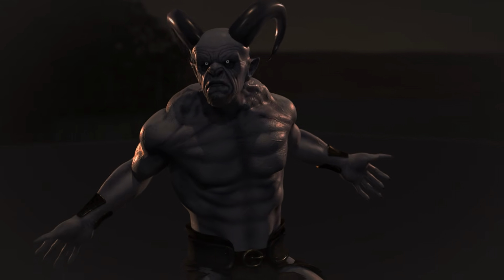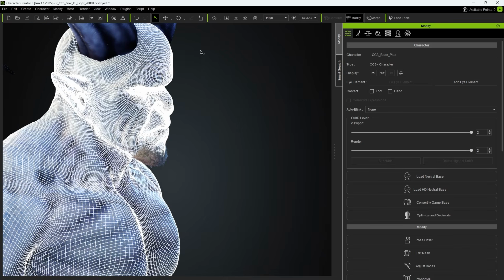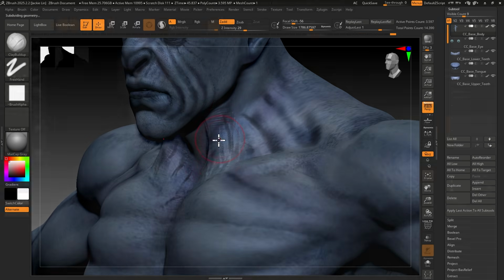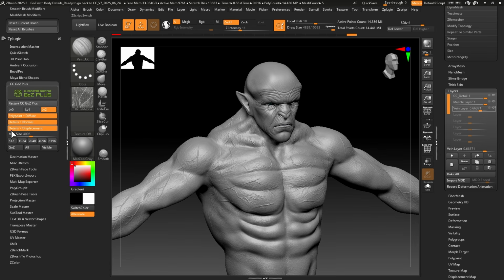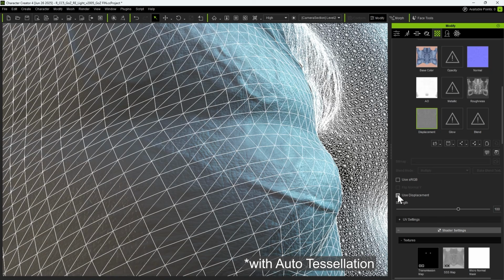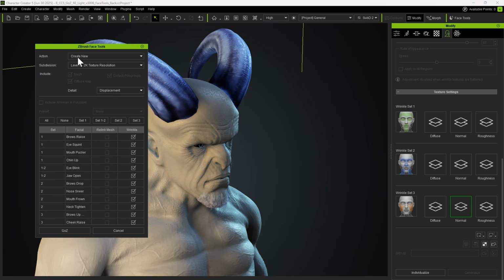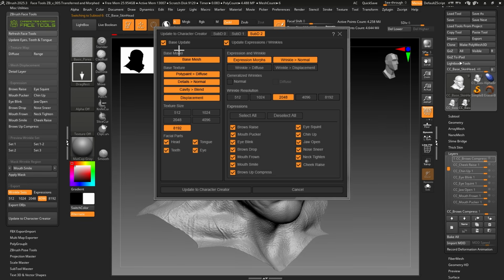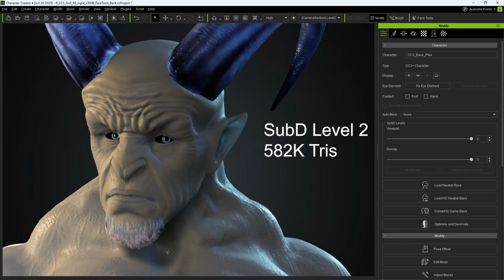HD Subdivision and Baking Workflow with GoZ+ | Character Creator 5 Tutorial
In this tutorial, we’ll guide you through the HD Subdivision workflow between Character Creator and GoZ for adding high-resolution details to your character. With Character Creator 5, every HD character now comes with a built-in displacement map, enabling more accurate reconstruction of high-frequency surface detail when working in ZBrush.

00:26 GoZ Plus Workflow
02:01 Sculpting in ZBrush
04:43 Displacement v.s. Normal Detail
05:04 Wrinkle Workflow by Face Tools